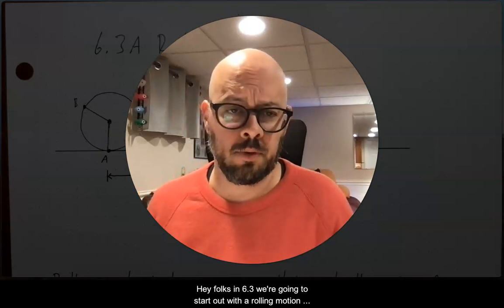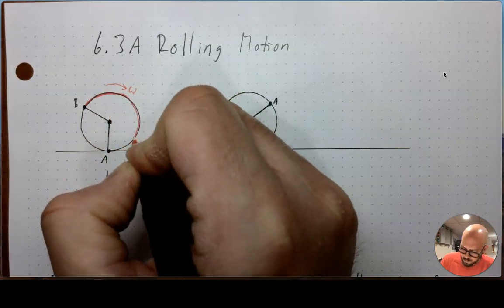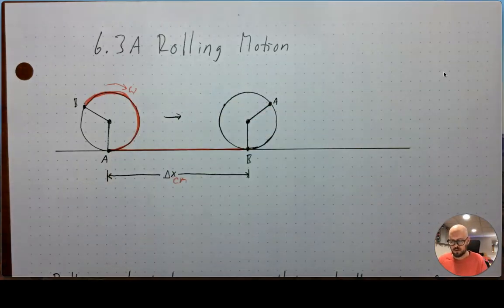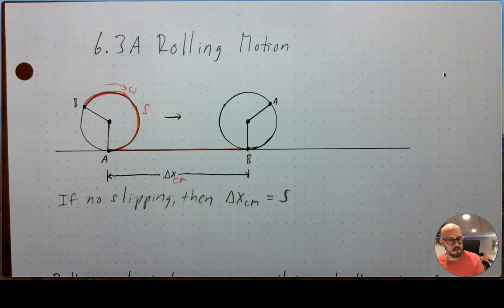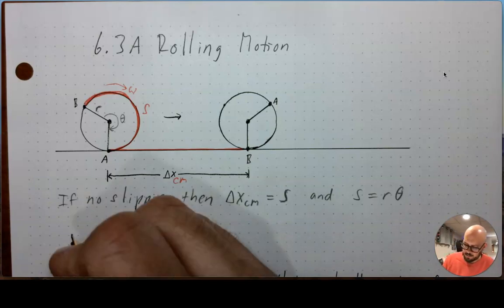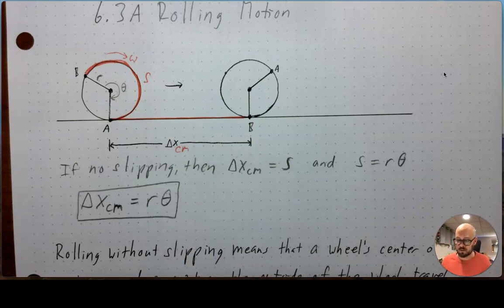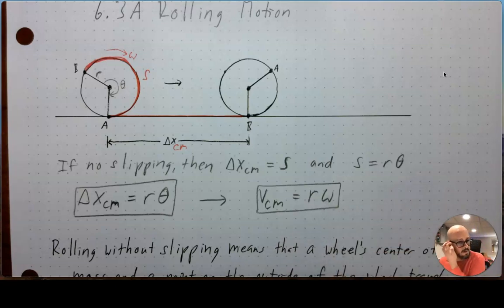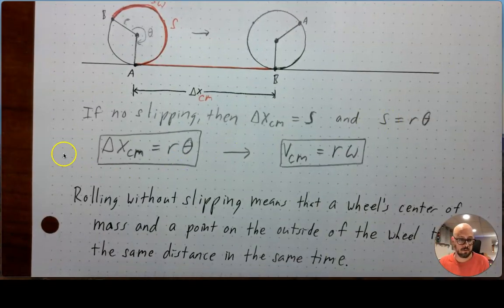6.3A Rolling Motion